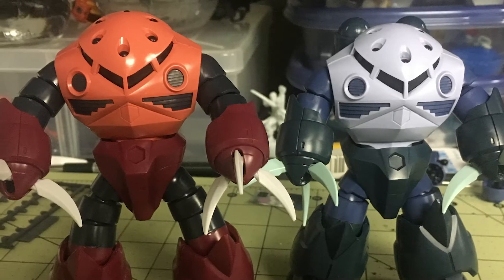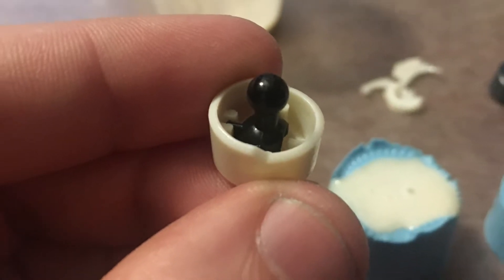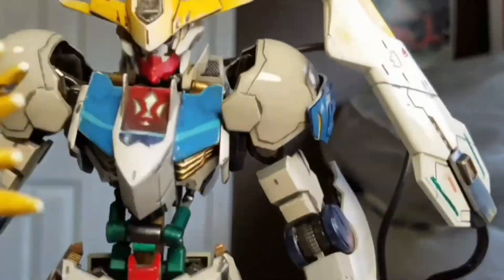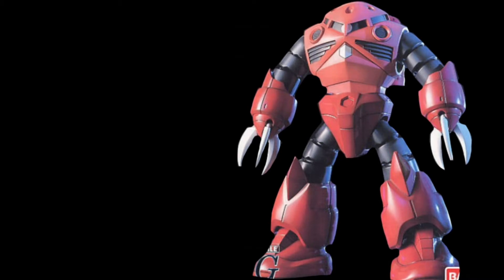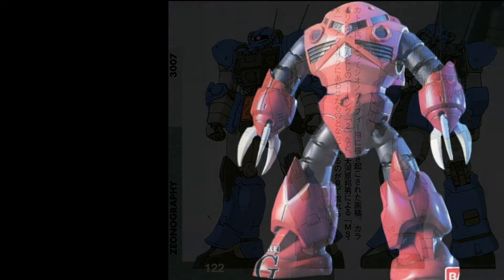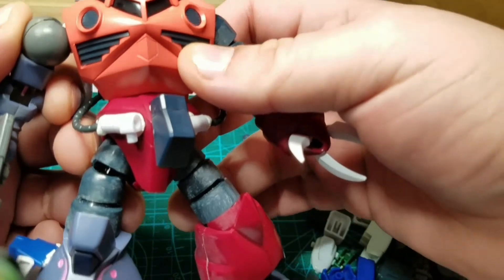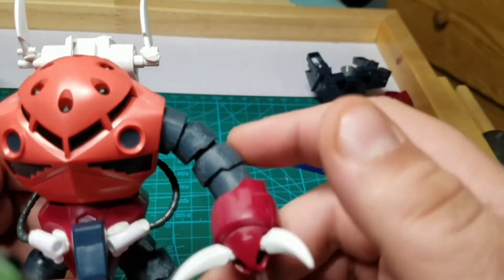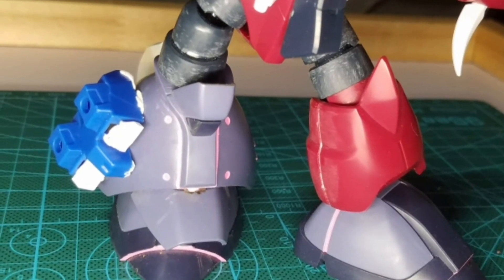Gunpla Challenge | Z'Gok Custom Build | feat. ErrorFoolError Episode 1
My Gear:
Logitech C920 Cam
Boom Arm
Gorilla Pod
HD Table Cam
Mic Stand Camera Adapter